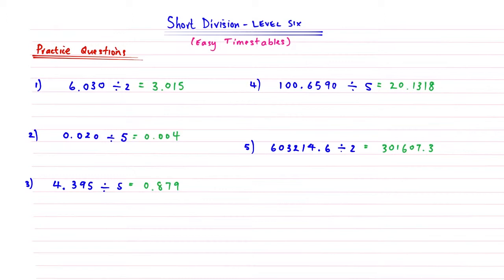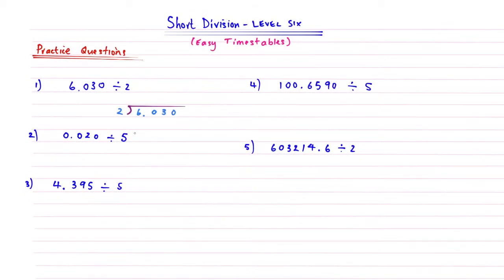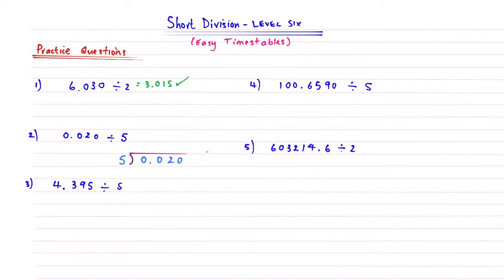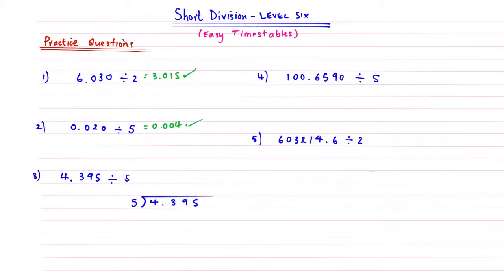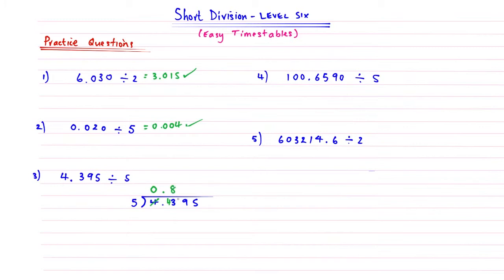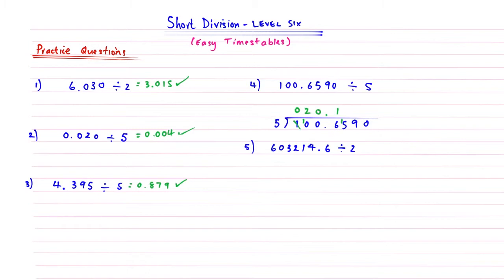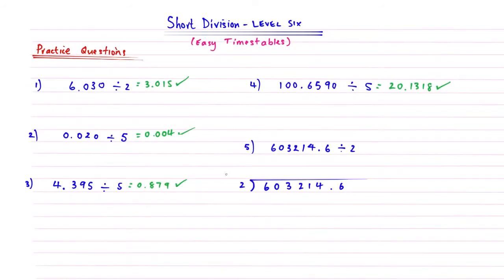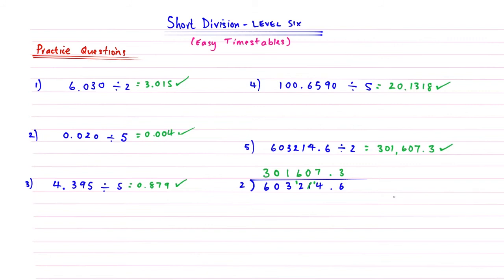How to do Short Division - Level 6 - Answer Walkthrough - [Using Easy Timestables]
This is the answer walkthrough video for " How to do Short Division - Level 6".

Watch from Level 1 and work up to Level 7 if you need an in depth look at short division. This is the playlist to watch if teaching yourself.

Maths lessons in bite sized chunks created by, me, Richard, a maths examiner and teacher. The channel is aimed at anybody that needs to learn maths. I break down each topic into easy understandable levels designed in such a way that you can properly teach your self and make progress from one level to the next.

It is maths, I hope, presented clearly and simply. There are practice questions given at the end of each lesson so if you wanted to have a practice, you can do.

I have also started uploading some training videos that I think might help you remember the key facts and methods that you need to make progress. Use these not just to pass exams, but to aid you in life long math learning.

My aim is for Maths from Scratch to be a complete maths and revision course here on YouTube. You can teach yourself Maths from Scratch.